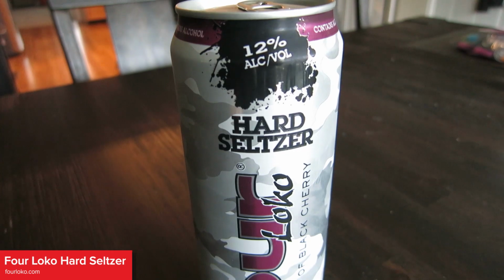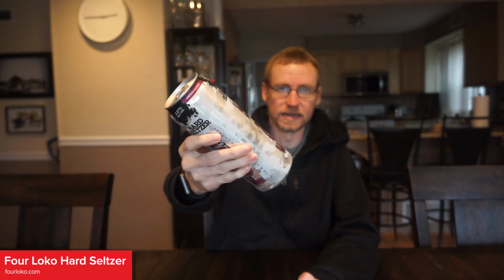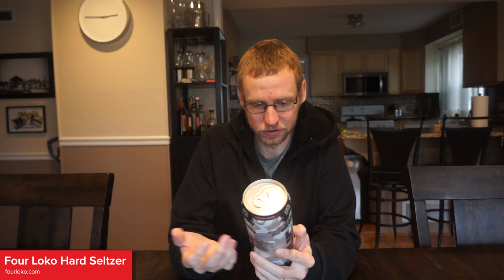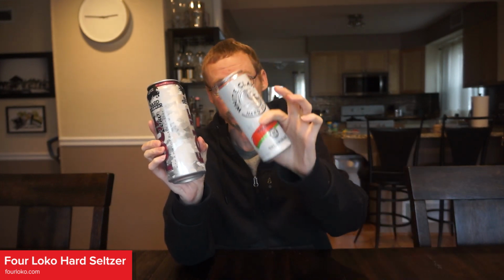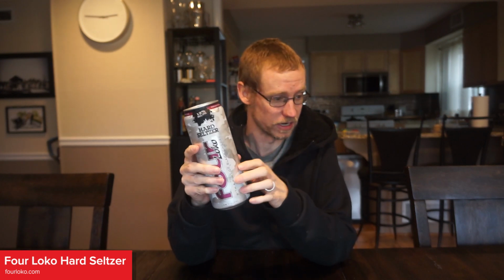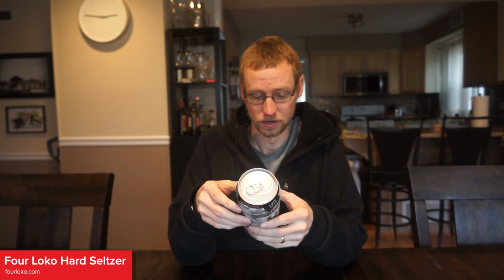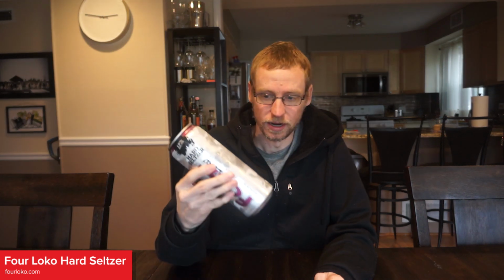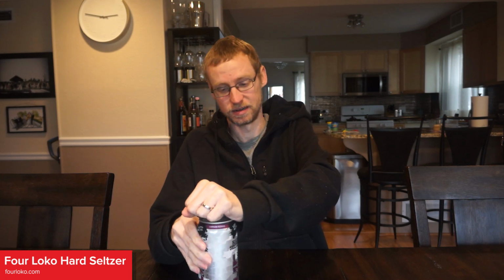Four Loko Hard Seltzer Black Cherry Taste Test Review | REACTION from Antifoodie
I finally got around to trying Four Loko's Hard Seltzer today, and it went about as well as I thought it was going to go.

Four Loko recently jumped into the market to try and compete with the likes of White Claw, Truly, Bud Light and now Corona, when it comes to alcoholic hard seltzers, and I finally got a chance to test out and review the black cherry flavor...

I'm curious if my opinion is the general consensus. I've had a few other people that share my statements, but there's gotta be someone out there with a different opinion.